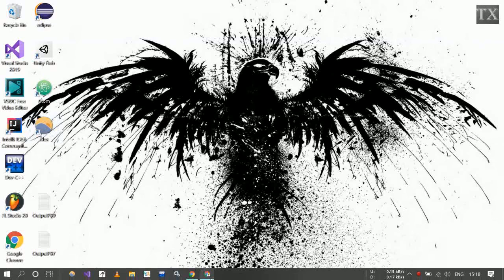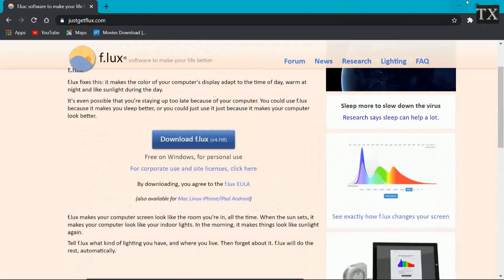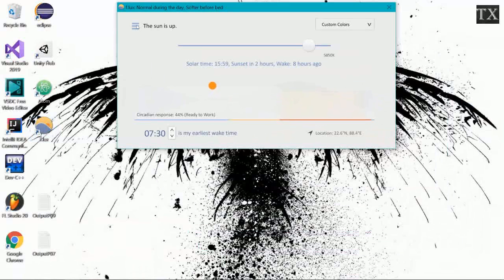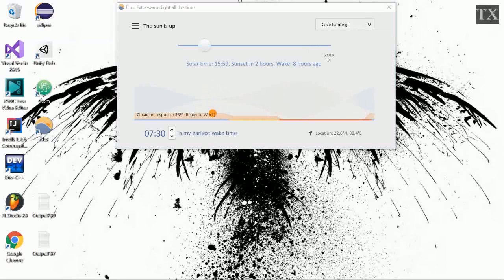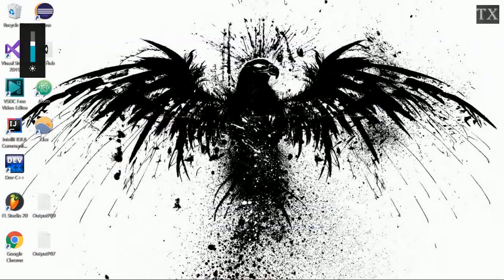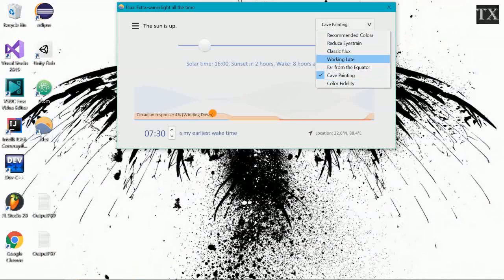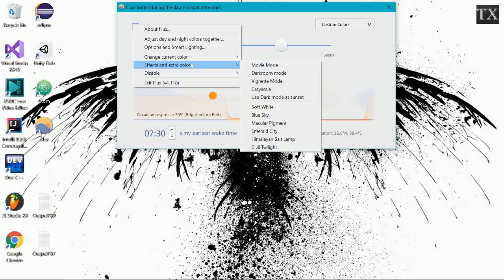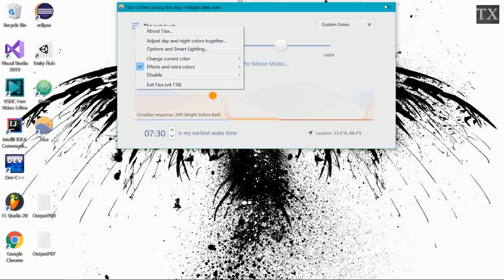Best Software to Reduce Radiation in Computer/Pc Screen | Reduce eye Strain | TUTORIEX